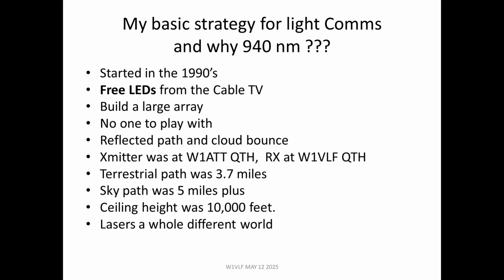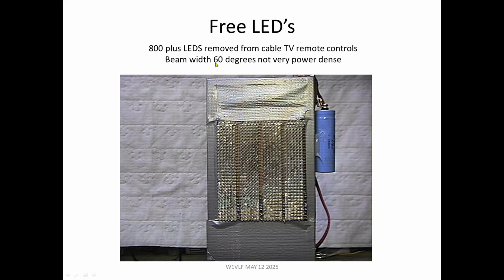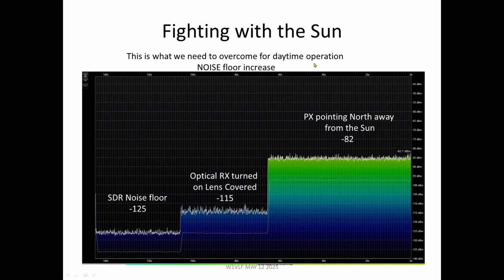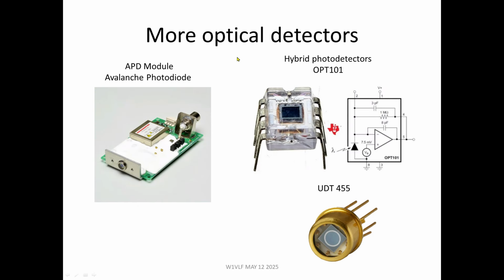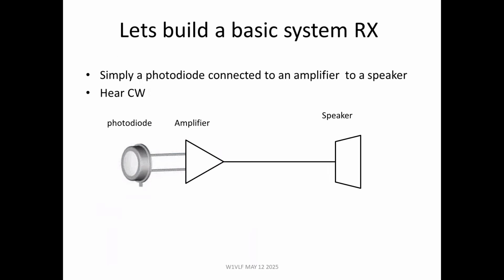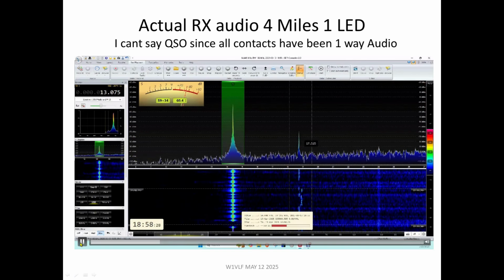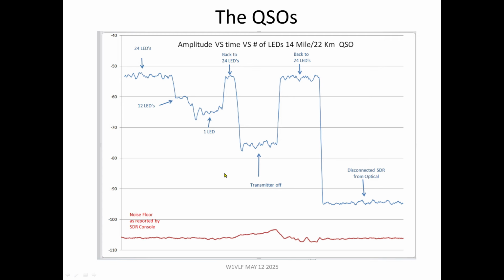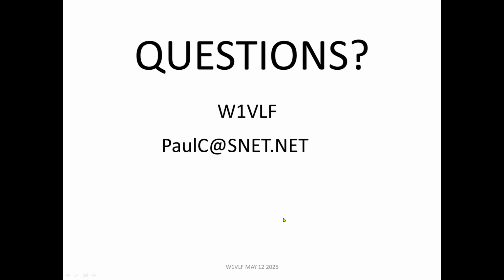Optical Communications using 940 NM light waves in free space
This is a presentation that I gave at New England Weak Signal group  meeting in May 2025